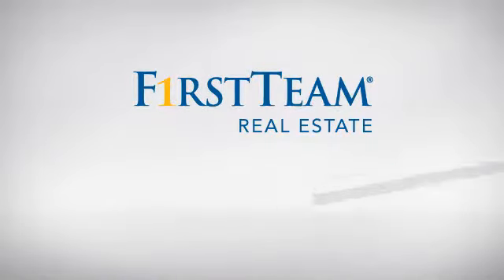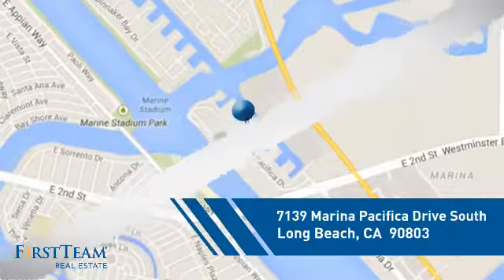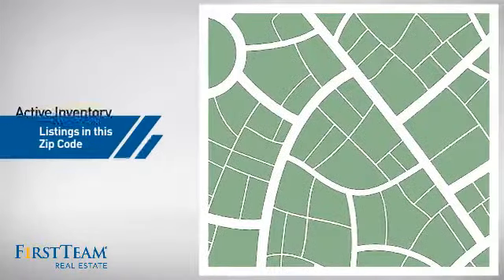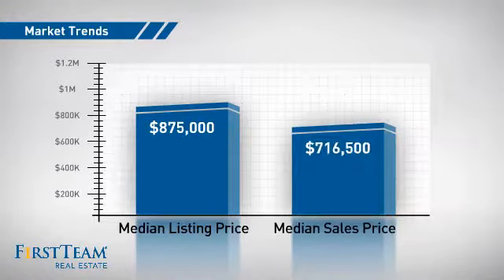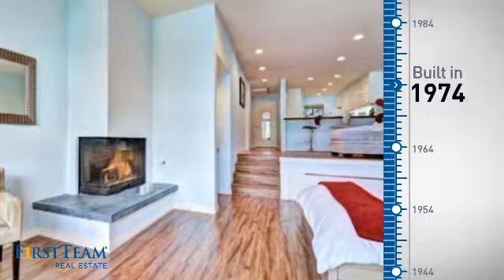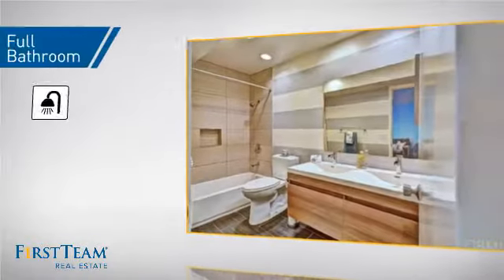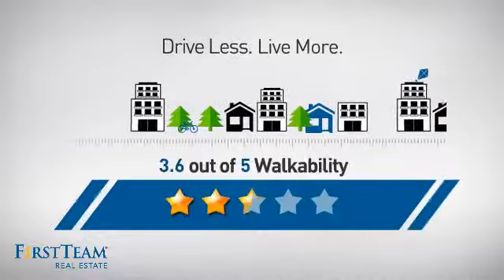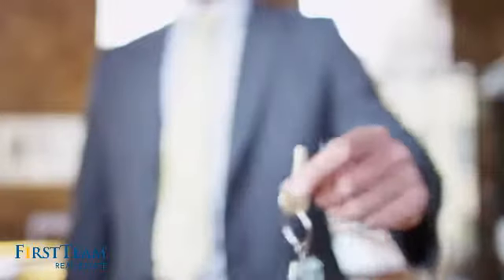7139 Marina Pacifica Drive South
Truly a great opportunity to own this TURNKEY home at the waterfront Marina Pacifica. Mother's Beach View as you enter the home or from the balcony. Serene lagoon adds to the picturesque views√¢‚Ç¨‚Äúbeautifully planned mature landscape weaves through the lagoon & pool. This spacious modern studio features an open floor plan. Abundant natural light. Streamline modern bathroom. Tastefully laid tile design w/custom paint gives a fresh look. Continuous double vanities w/plenty of storage. Upgraded rustic oak laminated flooring, Recess lighting throughout. High-end stainless steel Sumsung stove & dishwasher. Large walk-in closet w/organizer. Pull-out storage space. Side by side washer & dryer. Nested in one of the most convenient locations. Steps from picturesque footbridge. Grab your morning Starbucks within minutes. Daily recharge from the park-like scenery. Relax from the sound of bubbling stream & singing birds. Conversion to 1 bedroom a possibility. Marina Pacifica has 6 pools & spas, 3 Koi lagoons, gym. Enjoy a lifestyle that is walk-in distance to EVERYTHING√¢‚Ç¨‚ÄúGelson, CVS, Lucille's & various shops in mall. The ocean breeze, 24 hr security, and beach-close lifestyle are added bonuses. FHA welcome. A Real gem! Make it your HOME today-Hurry!